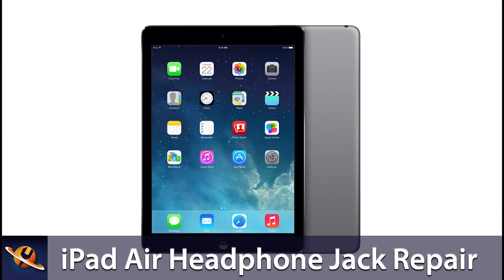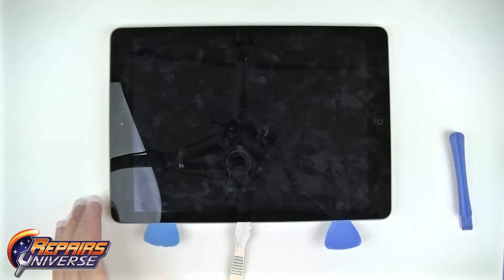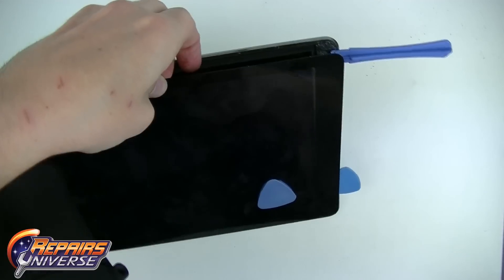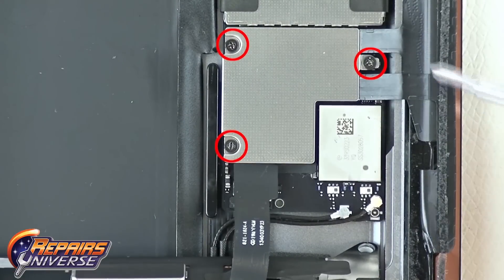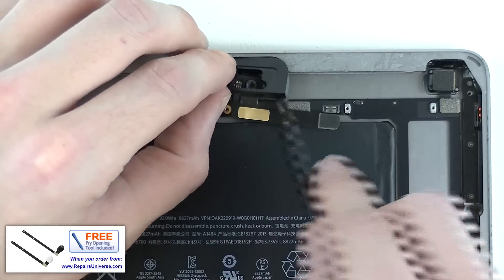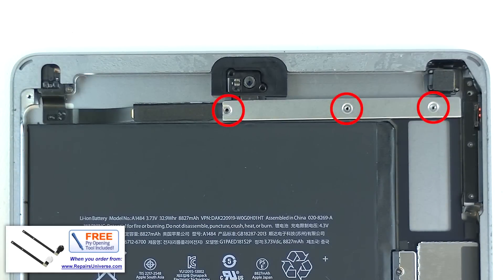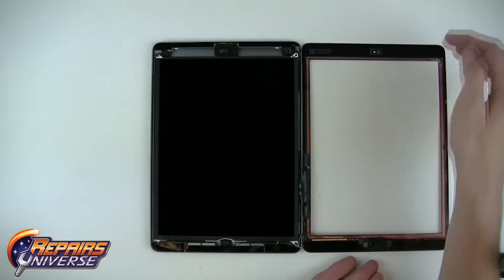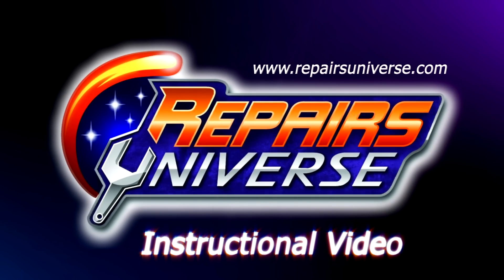iPad Air Audio/Headphone Jack Replacement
- This iPad Air Repair Guide will show you how to take apart your iPad to replace a faulty or bad audio/headphone jack. If the headphone jack in your iPad Air has suddenly stopped working or shorts out giving your poor sound quality you will most likely need to replace it. Follow along as we demonstrate how to tear down your iPad Air and replace the audio/headphone jack flex cable.

Timecodes:

Prying up the Touch Screen: 0:28

Removing the LCD Screen: 3:07

Removing the OLD Headphone Jack: 4:50

Installing a NEW Headphone Jack: 6:08

Re-Installing the LCD Screen: 7:23

Re-Installing the Touch Screen: 8:59